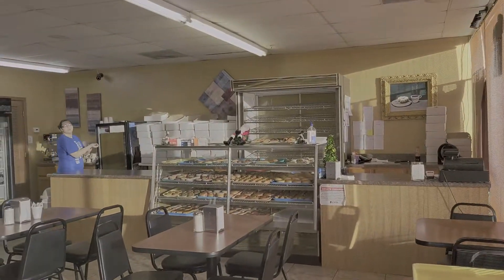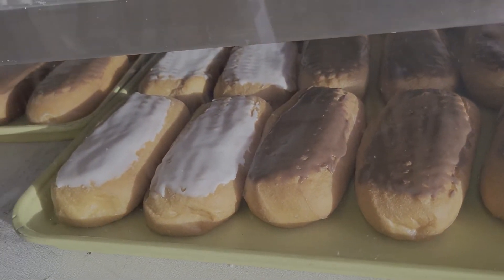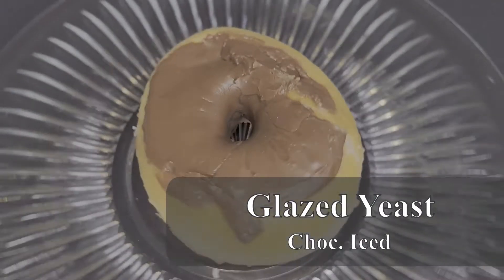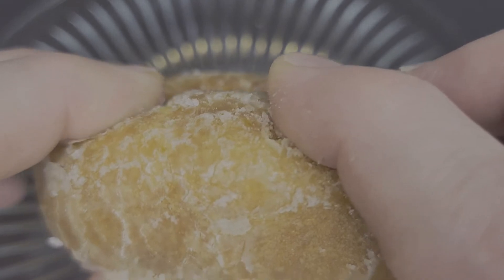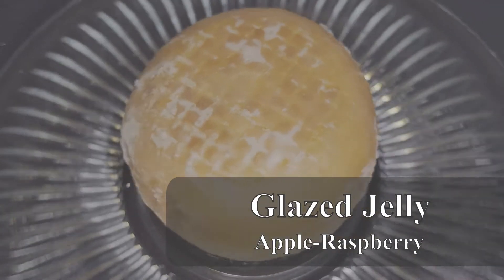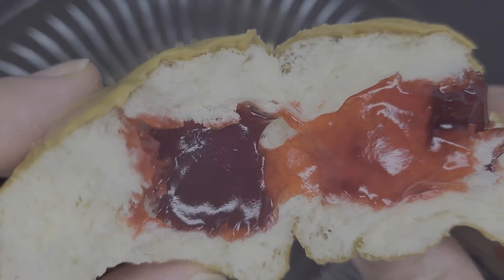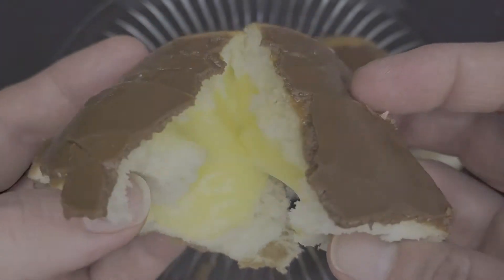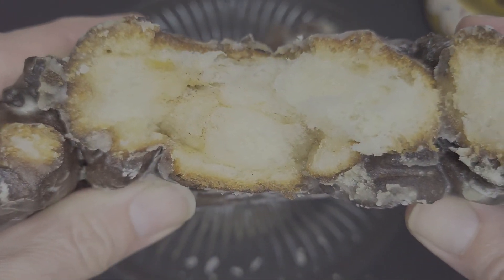STL Donut Tour Episode 043 - Donut Express (Bethalto, IL)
*** UPDATE ***
Donut Express has moved to a new location at 204 W Bethalto Drive.

Good morning St. Louis! Welcome to another stop on the STL Donut Tour! Today’s Donut Destination is Donut Express in Bethalto, Illinois! Since we had such beautiful weather this week, I thought I’d drive east to the shop furthest away in Illinois, just north of the St. Louis Regional Airport. This shop is easy to miss as it’s tucked away on the side of a strip mall so look for the sign on the side of the road to let you know when to turn! Donut Express is a small, clean, and friendly donut shop serving the Meadowbrook, Moro, and East Alton  communities with a wide variety of classic and specialty donuts since 2010. Stop by on Saturday or Sunday for even more amazing styles to choose from! Now let’s take a look at those Donut Express Donuts!

Donut Express
113 E. Bethalto Dr.

Hours
Tuesday – Sunday: 6a – 12p
Monday: CLOSED

Thanks for joining me for today’s Donut Destination! Don’t miss another stop on the STL Donut Tour where I’m looking for the gateway to the west through fried dough! Have a great day everyone!